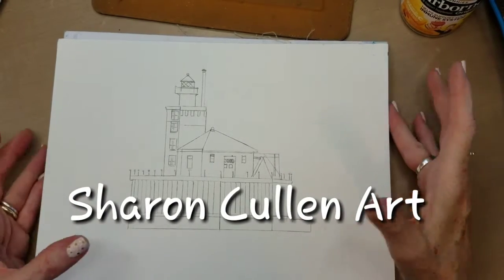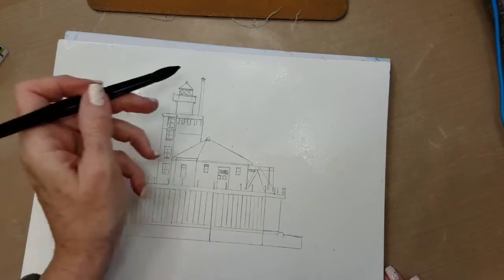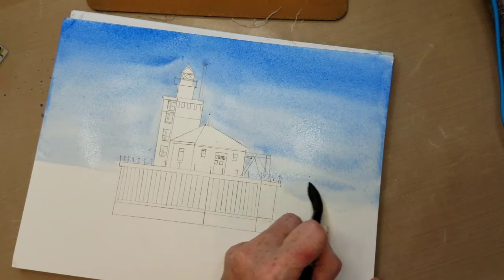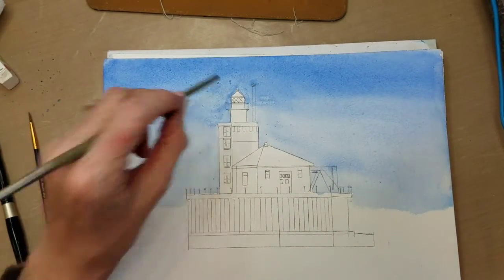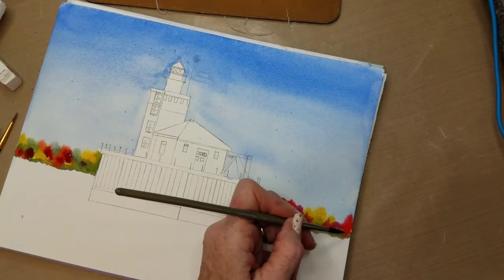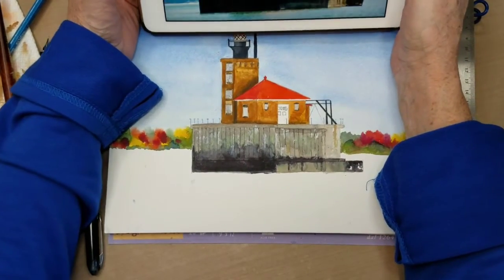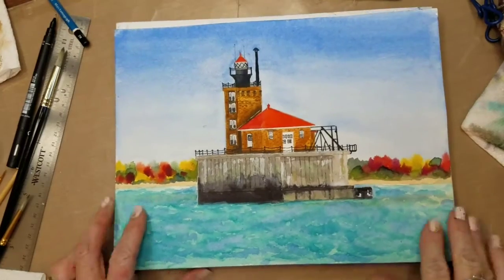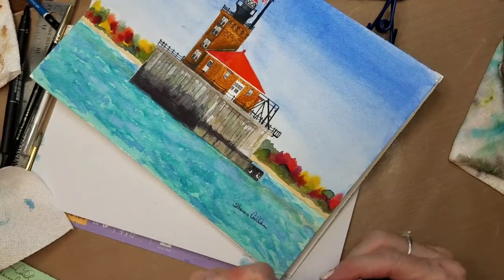Lighthouse Painting In Watercolor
This is a commissioned painting and is not to be copied over any way.
Paints used,  Daniel Smith watercolor

Twitter, @spondylartist